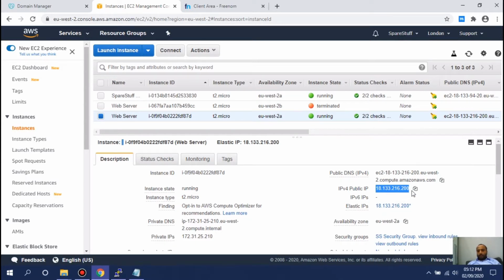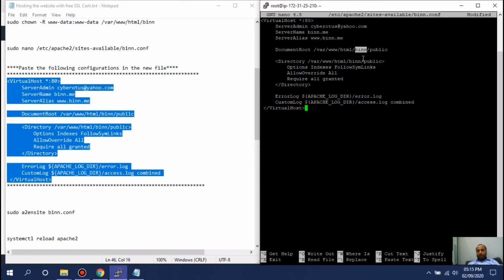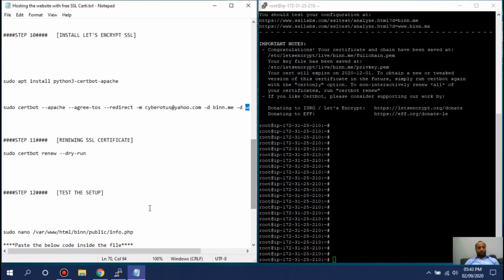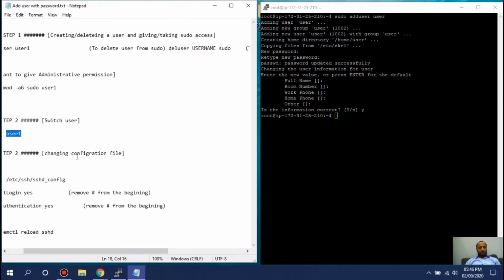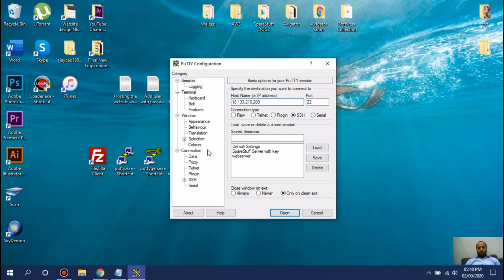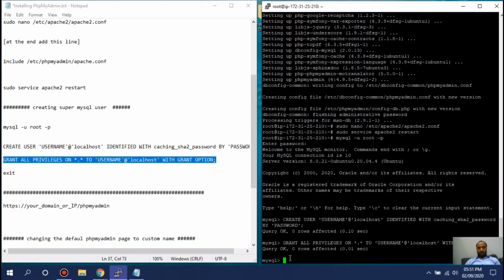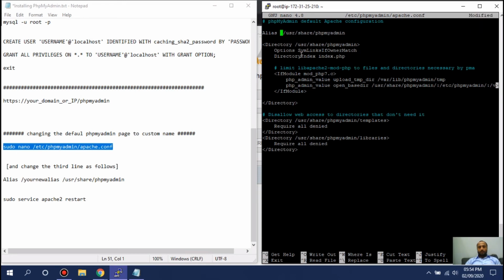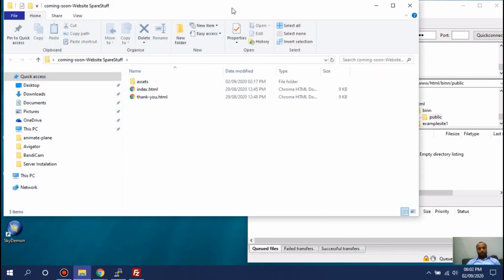3/3 how to install phpmyadmin on Ubuntu 20.04 and host a dynamic website with free SSL Certificate.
UBUNTU 20.04
APACHE 2
PHP 7.4
MYSQL 8.0

Video 3/3

in this video i will share with you how to host a custom coded website into an EC2 server i will explain how to upload a website into a server and request free SSL certificate also i will explain how to add multiple users into your server.

L (Linux)
A (Apache)
M (Mysql)
P (php)

you have to follow me step by step if you want to understand the process.